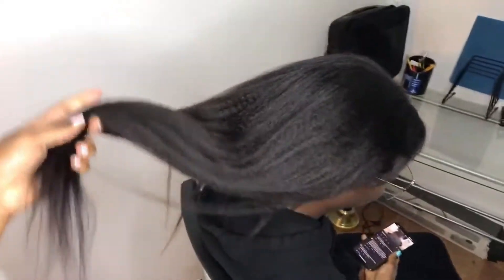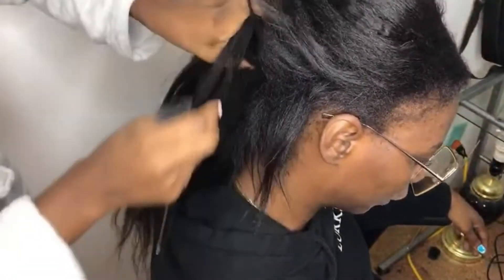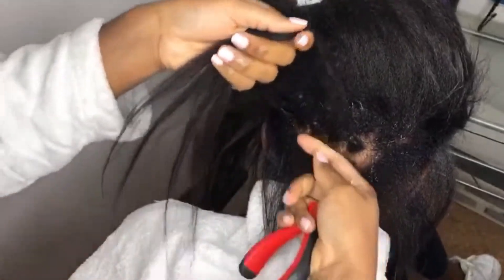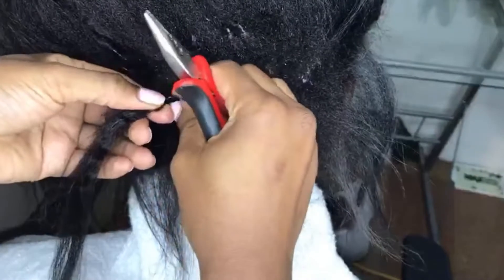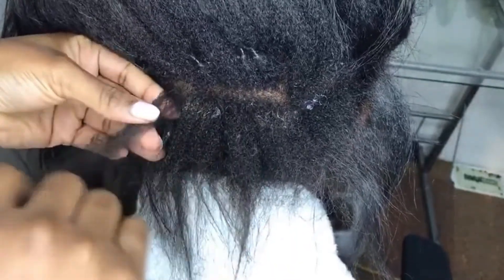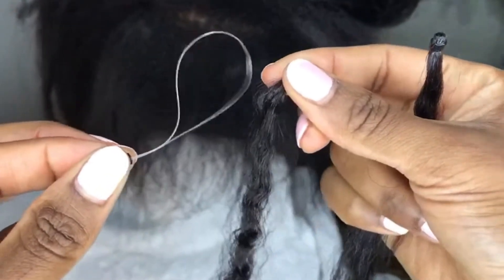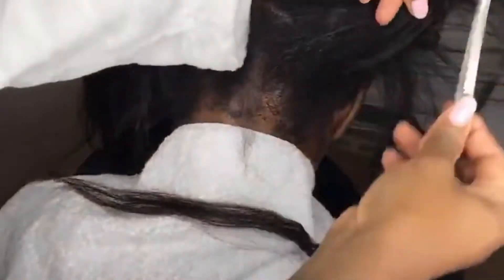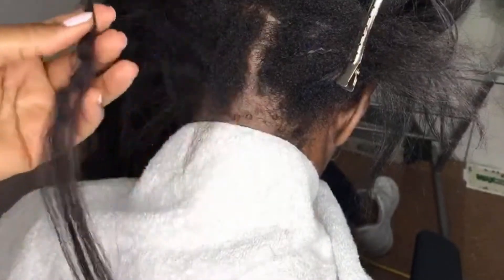5 Weeks Microlink I Tips Update, Remove and Reinstall ft.Ywigs